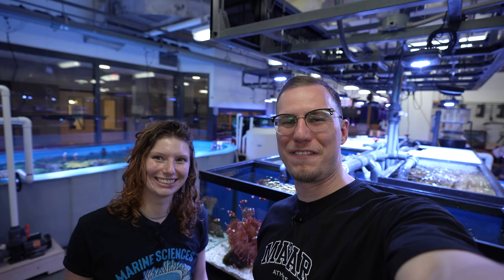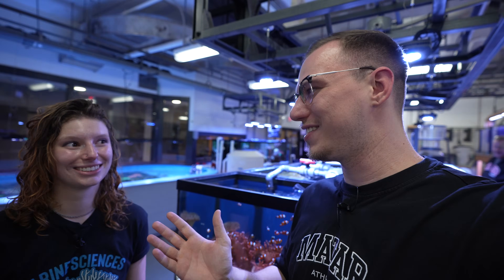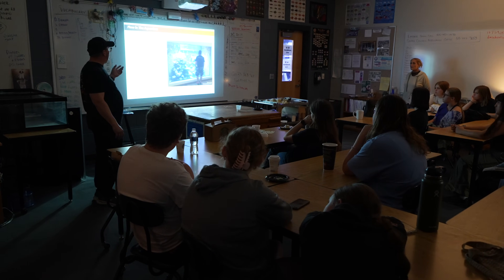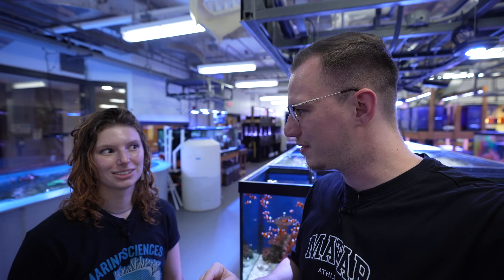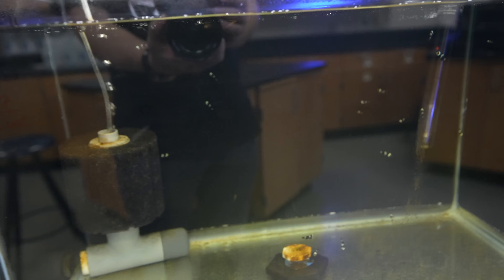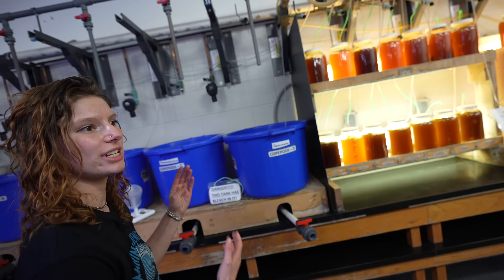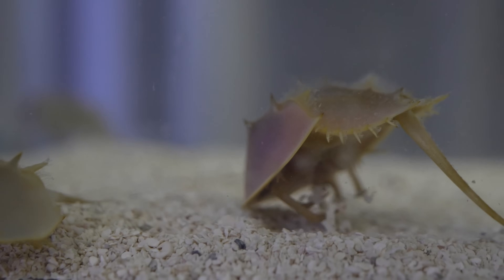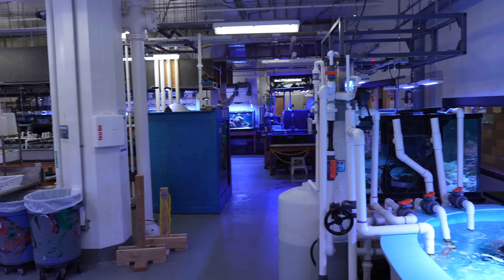This is a SCHOOl for AQUARIUM enthusiasts?! -*BEST SCHOOL IN THE WORLD*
Today we are getting a super interesting tour through the Marine Biology - Central Campus

Products I use every day

This channel offers you the opportunity to collect ideas around the topic of sea water aquariums. It shows the spatial and technical possibilities to set up your reef tank at home in the living room, bedroom or office.

Tobias Neyer